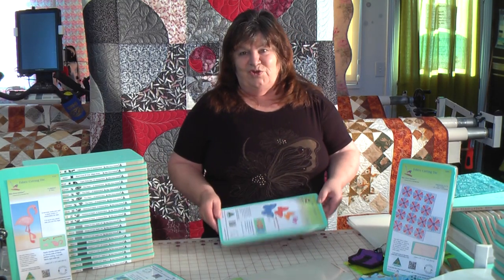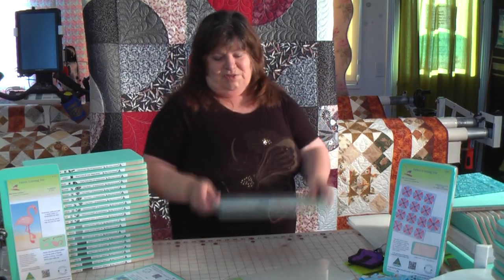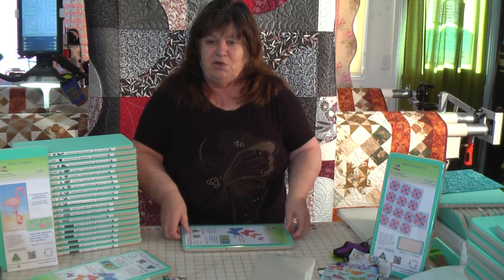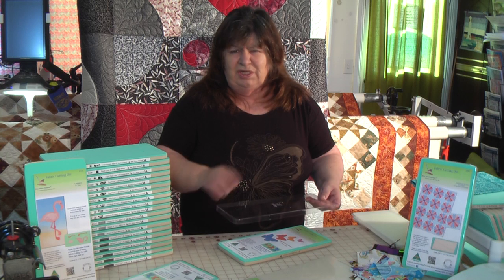New Blue Wren die lid/covers from A1 Craft and Quilting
Clear and durable, our Blue Wren die covers will allow you to protect your die, keep it clean, store well and safe.  It also enables you to take it safely to quilt groups and guilds.  Included with the 6" x 12" dies along with the mats as usual.